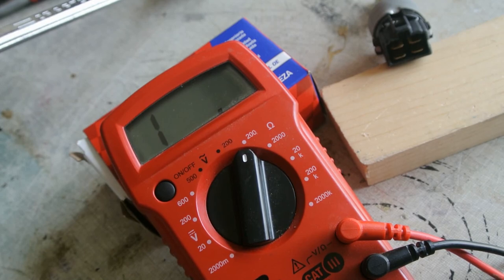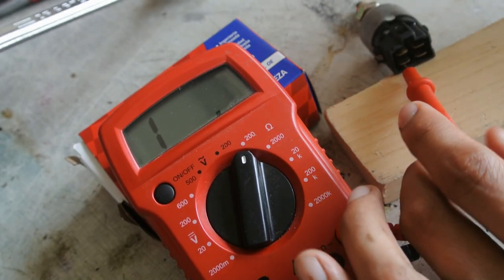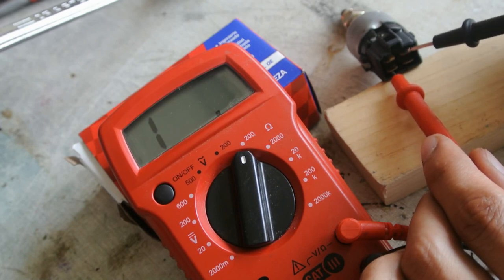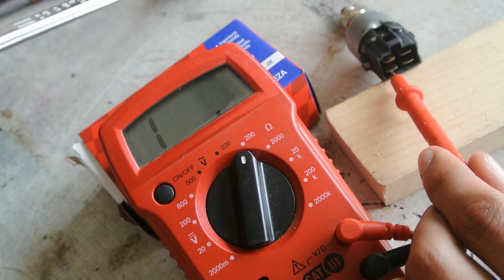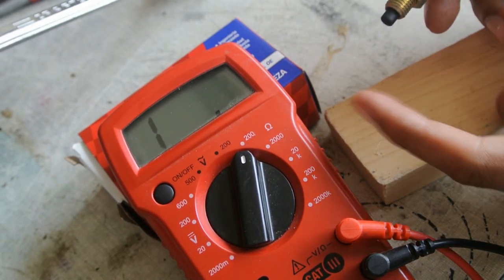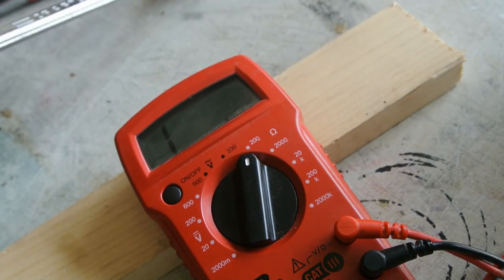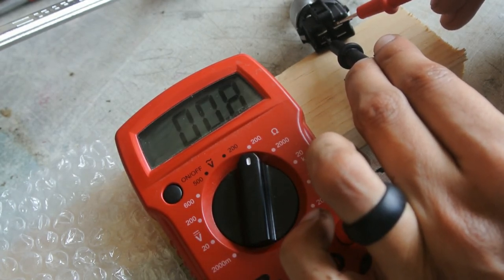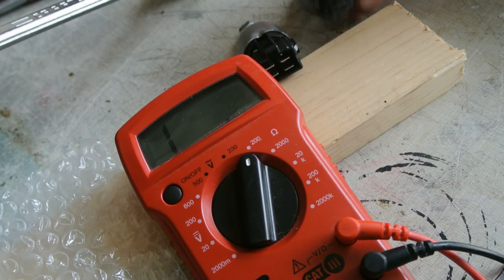Checking for Continuity in a Brake Switch; How to Test a Brake Switch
1st: check for fuses that need to be replaced (brake/stop)
2nd: check for burnt out light bulbs (if plausible)
3rd: check for continuity/faulty light switch

Common symptoms of a bad or faulty brake switch: brake lights do not function properly or do not come on. The opposite could also occur, the brake lights may never go off.

I had been driving around not knowing that my I had no brake lights until one day someone pulled up next to me and let me know-Thank you.

Before ordering the part I wanted to be sure that this would solve the issue. This is a short video of what I did.